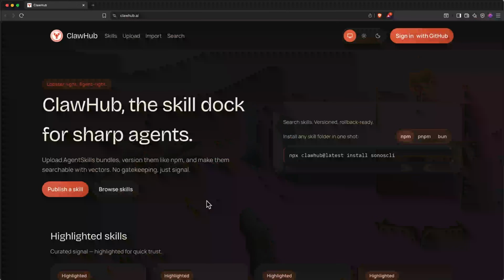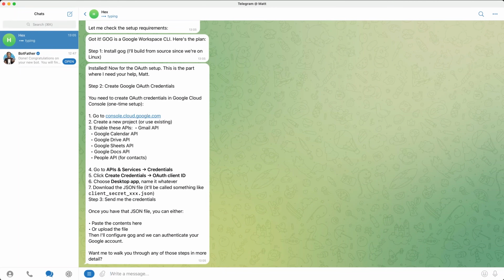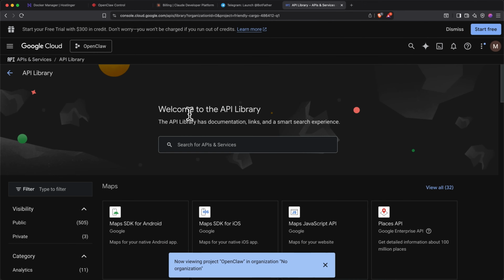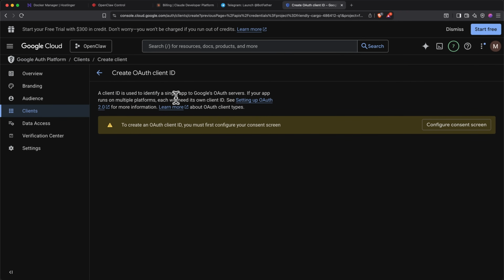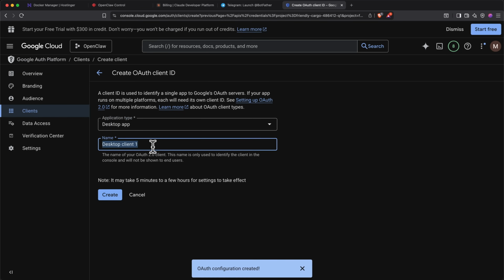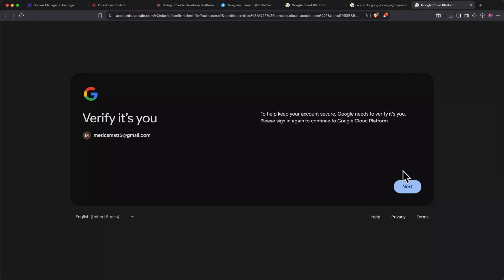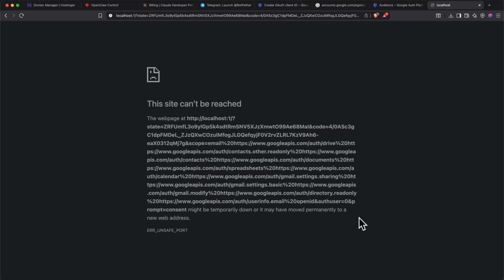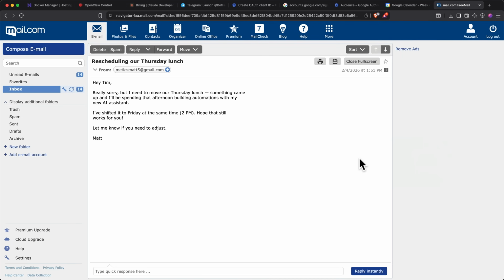OpenClaw Skills Tutorial: Connecting Google Workspace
Learn how to connect OpenClaw to your Google account using the GOG skill. This step-by-step guide covers setting up Google Cloud Console, enabling APIs, generating OAuth credentials, and solving the localhost authorization issue so your AI can manage your life.